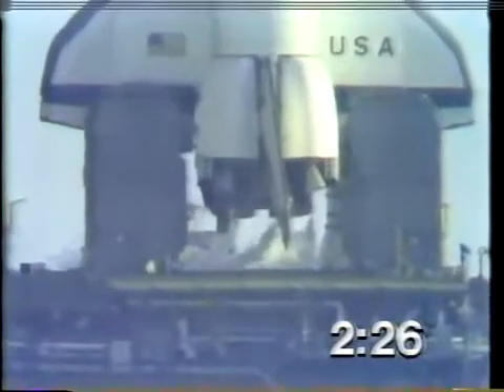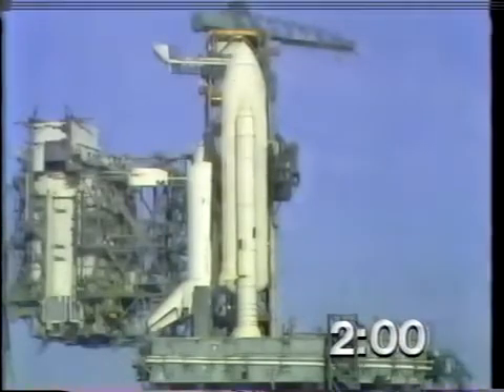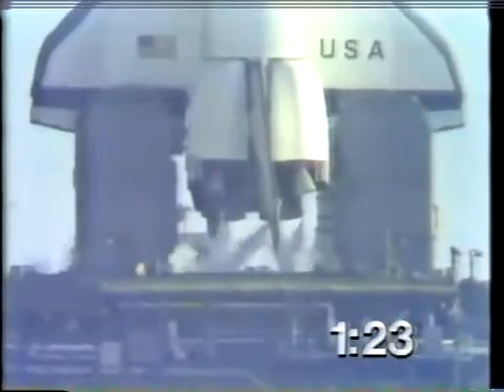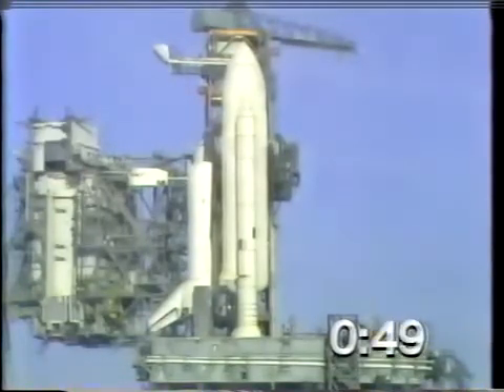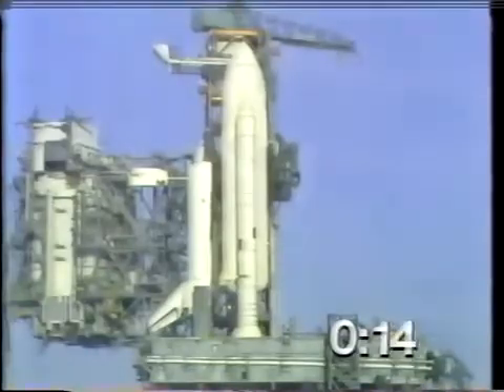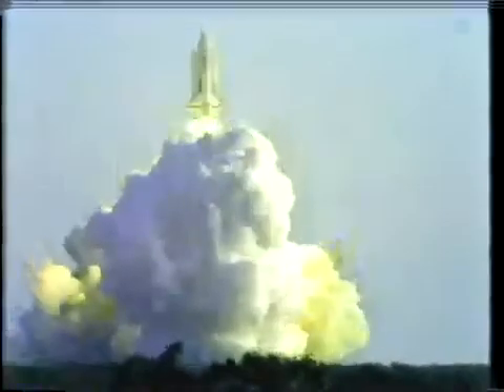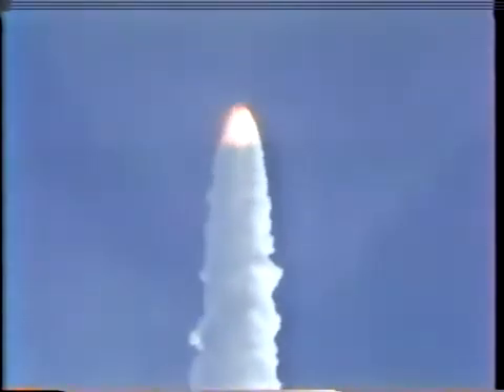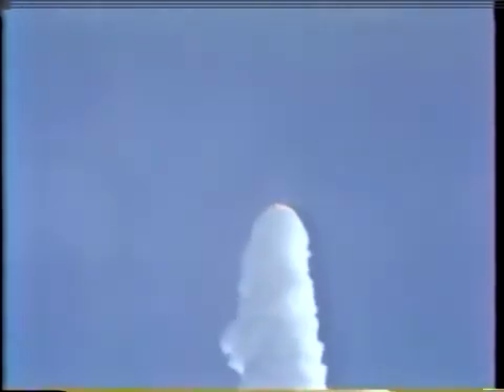STS-1 Space Shuttle Columbia Launch, beginning of a new Era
Early on the morning of April 12, 1981, two astronauts sat strapped into their seats on the flight deck of Columbia, a radically new spacecraft known as the space shuttle.

John Young, the commander, had already flown in space four times, including a walk on the moon in 1972. Bob Crippen, the pilot, was a Navy test pilot who would go on to command three future shuttle missions. But nothing either man had done or would do was quite like this.